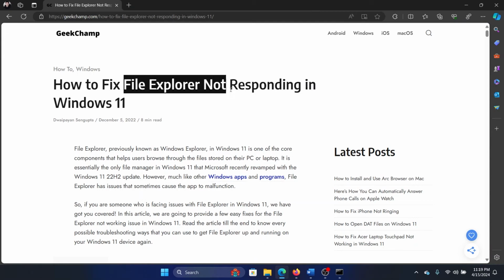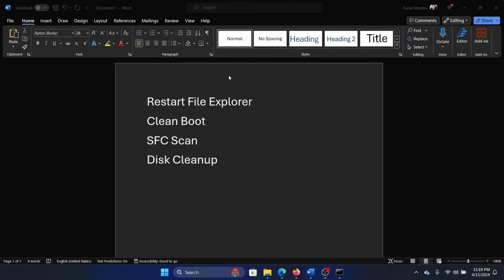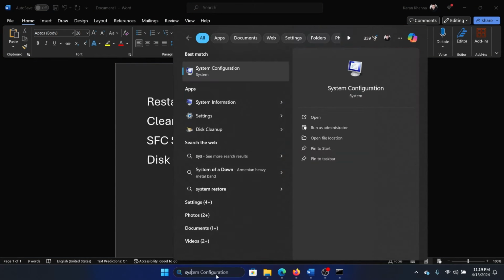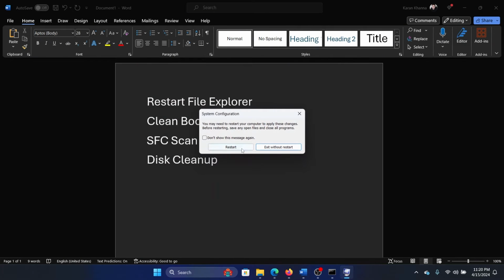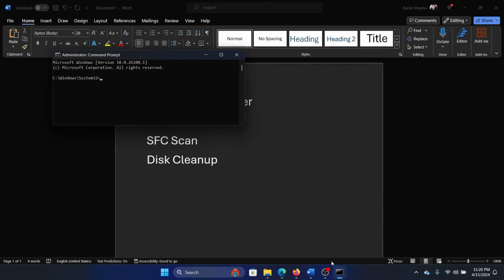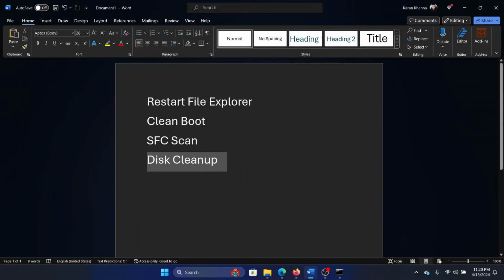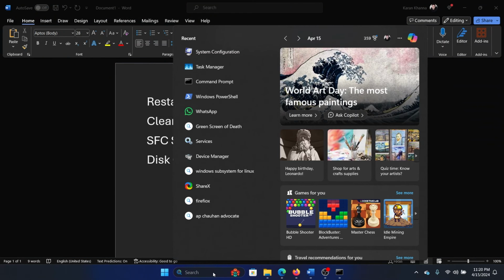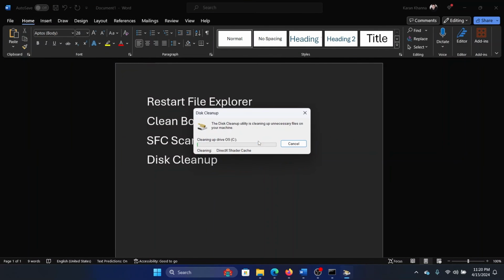How to Fix File Explorer Not Responding in Windows 11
If you wish to fix the issue of File Explorer not working on your Windows 11 computer, then please watch this video for the resolutions.